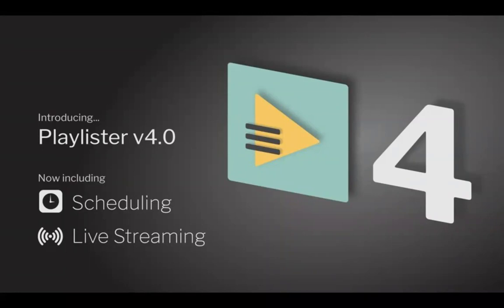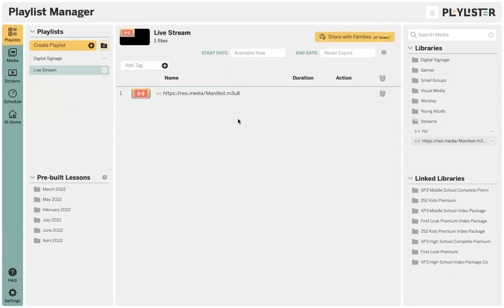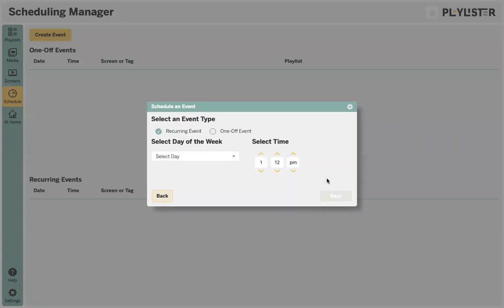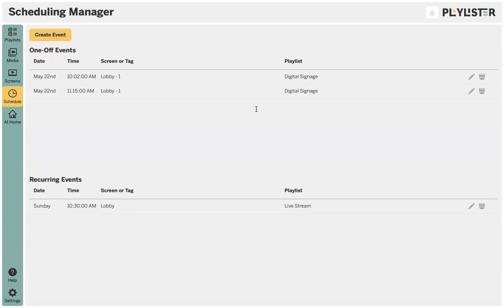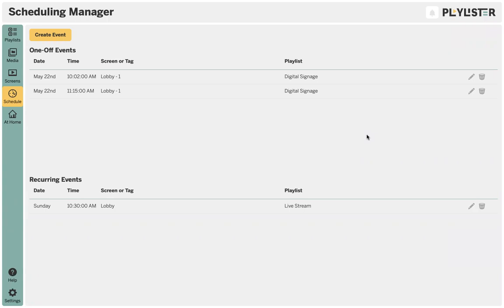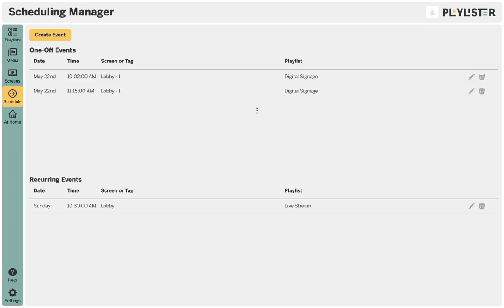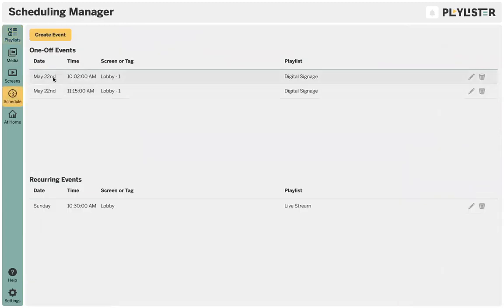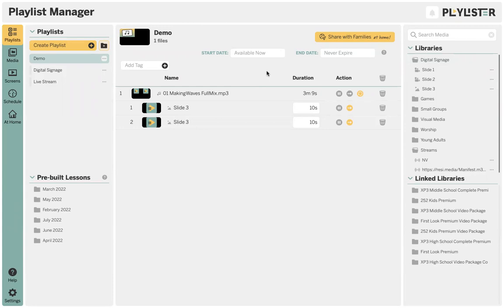Playlister 4.0 Launch Video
Playlister 4.0 lets you schedule specific times for playlists to automatically start. You can also use livestream links in your playlists. Here's an overview of how this can work at your Church :-)